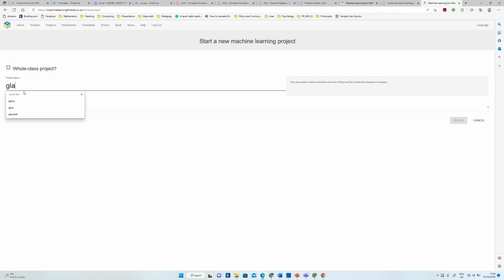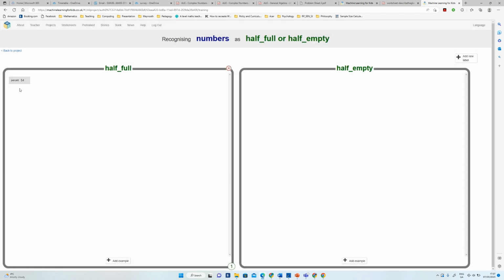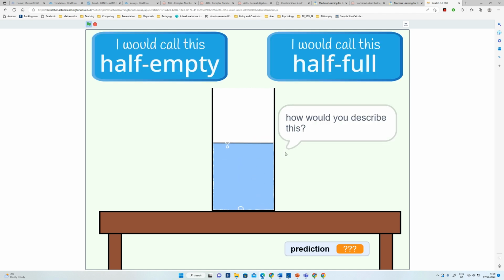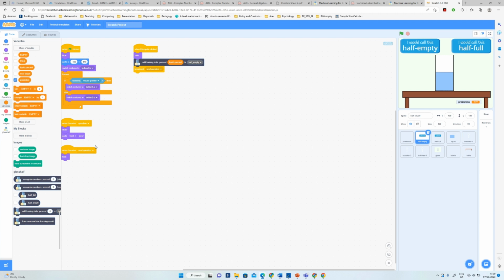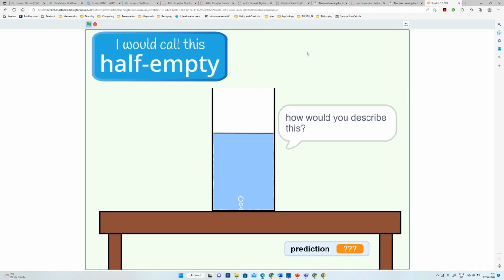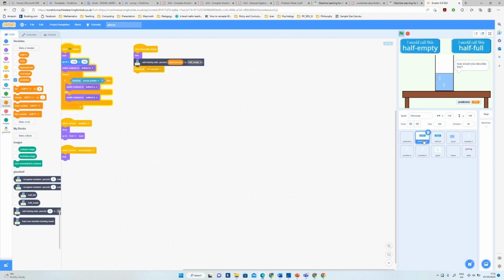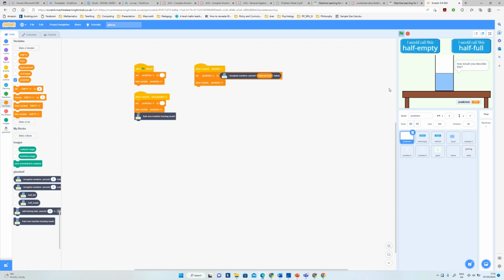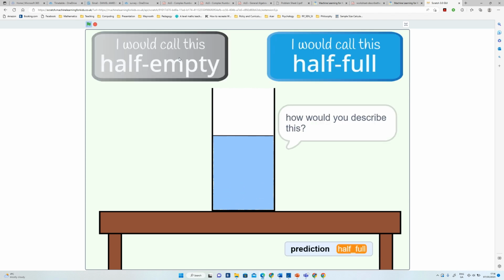Machine learning model for describing the glass activity